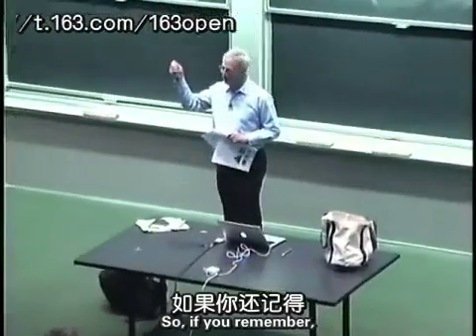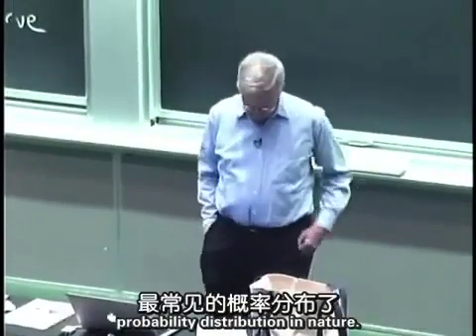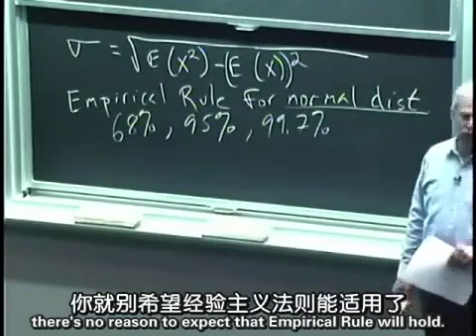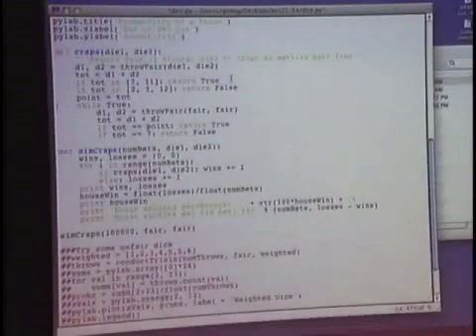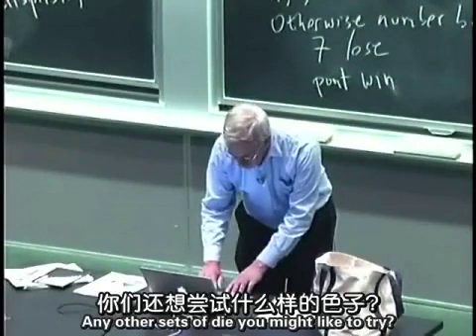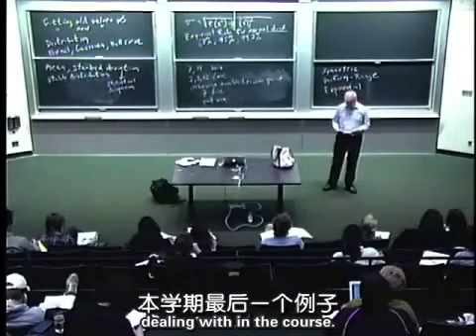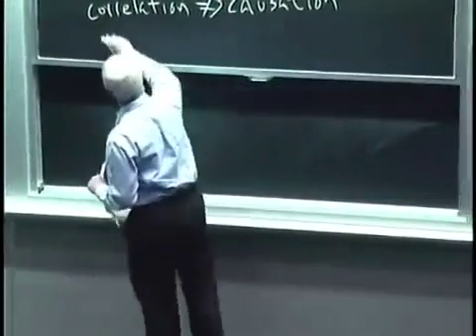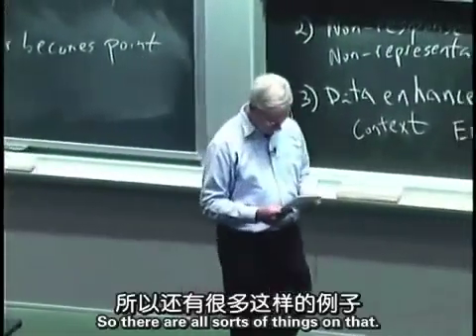第22集 正态分布 均匀分布和指数分布